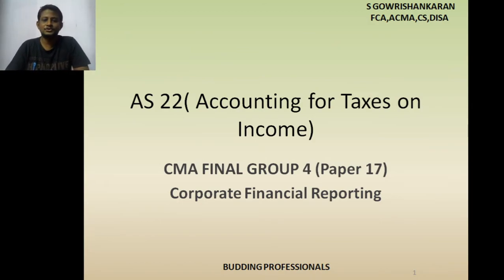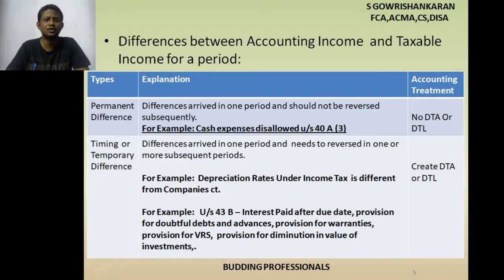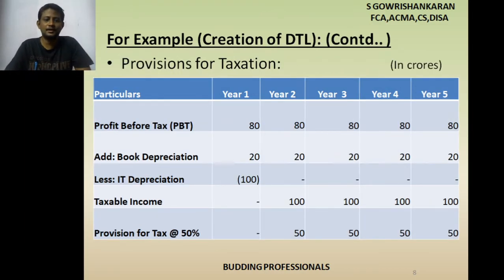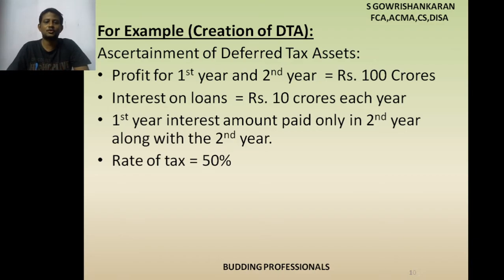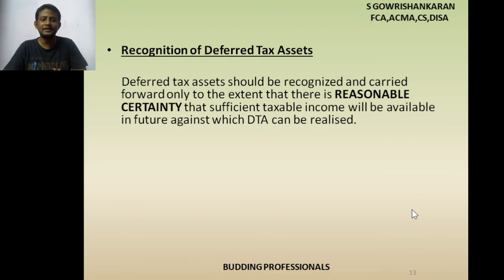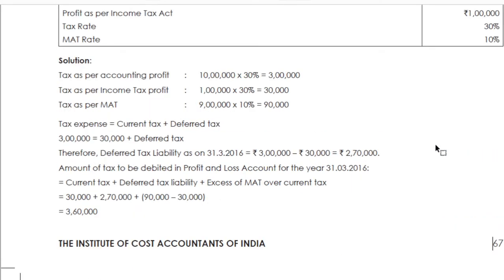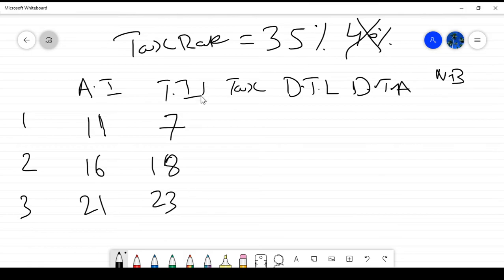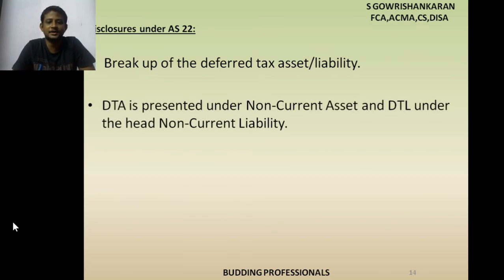CORPORATE FINANCIAL REPORTING CMA FINAL GROUP 4 PAPER 17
1: AS 22 Accounting for Taxes on Income